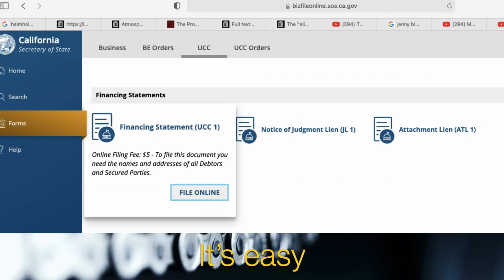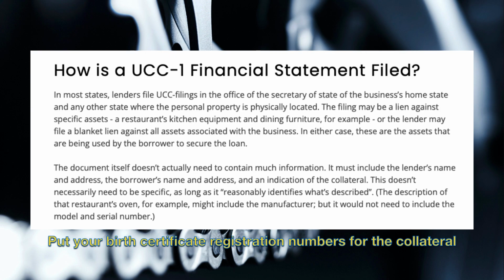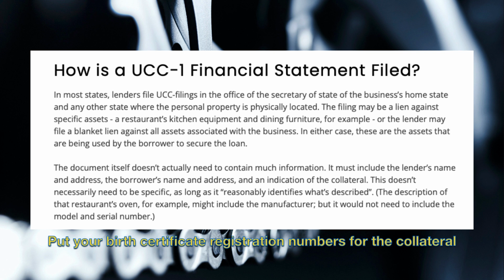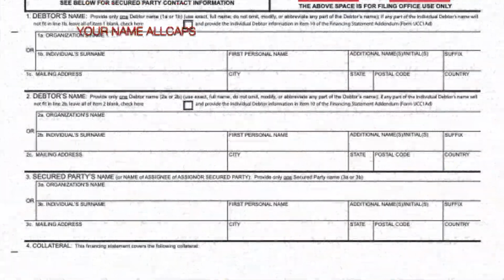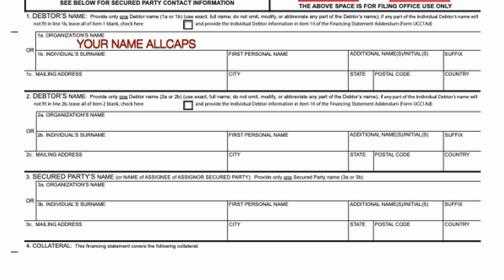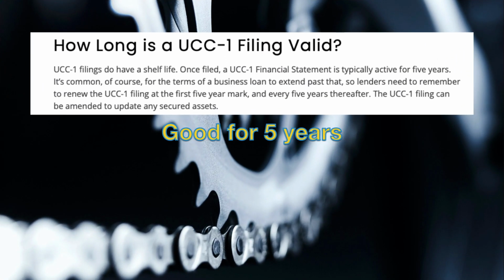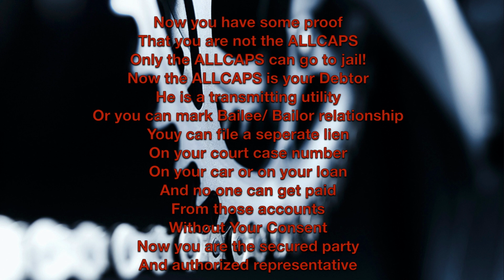How to File your UCC1 on the ALLCAPS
When you see your name written in ALL CAPITAL LETTERS it is a legal entity: a fictional "person" that allows the government to do business with you. Otherwise, a corporation cannot "do business" with the living man, since a corporation is not alive and therefore, cannot speak or take action at all, whatsoever without its agents in commerce.